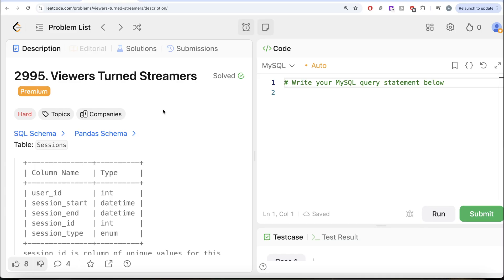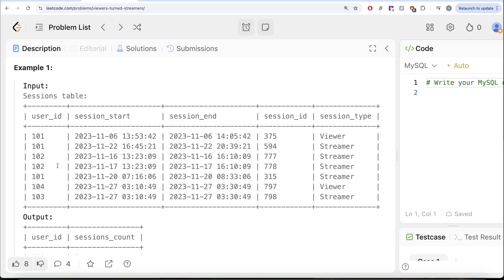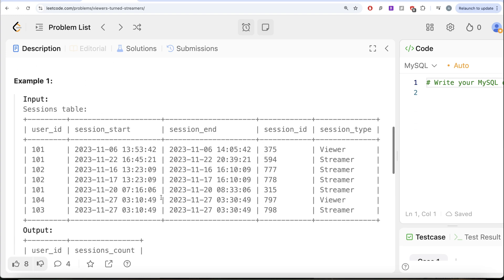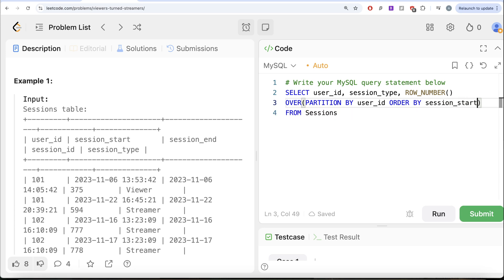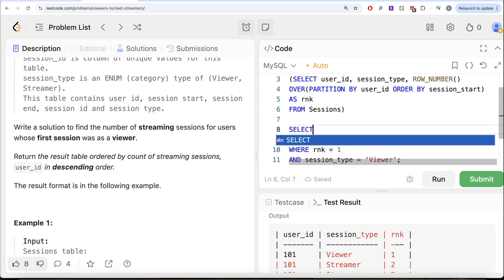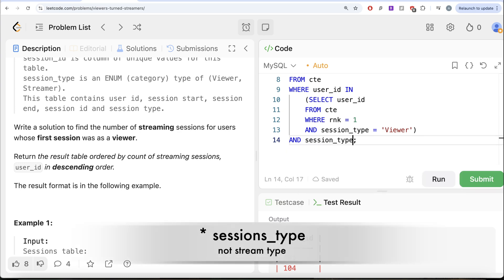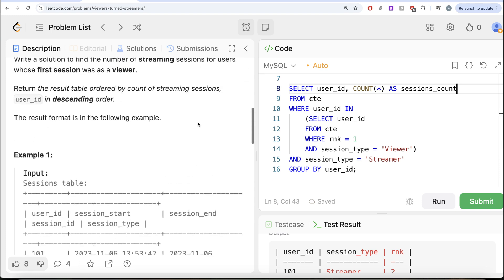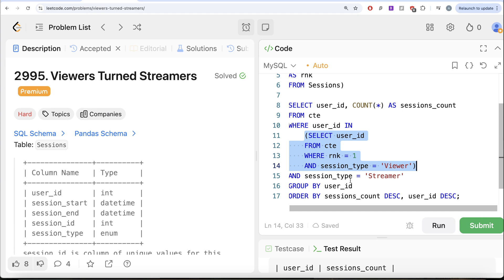Leetcode HARD 2995 - Viewers Turned Streamers - ROW_NUMBER() Ranking in SQL | Everyday Data Science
SQL Schema:
Create table If Not Exists Sessions (user_id int, session_start datetime, session_end datetime, session_id int, session_type ENUM('Viewer','Streamer'))
Truncate table Sessions
insert into Sessions (user_id, session_start, session_end, session_id, session_type) values ('101', '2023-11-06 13:53:42', '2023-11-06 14:05:42', '375', 'Viewer')
insert into Sessions (user_id, session_start, session_end, session_id, session_type) values ('101', '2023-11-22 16:45:21', '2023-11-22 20:39:21', '594', 'Streamer')
insert into Sessions (user_id, session_start, session_end, session_id, session_type) values ('102', '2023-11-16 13:23:09', '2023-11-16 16:10:09', '777', 'Streamer')
insert into Sessions (user_id, session_start, session_end, session_id, session_type) values ('102', '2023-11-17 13:23:09', '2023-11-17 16:10:09', '778', 'Streamer')
insert into Sessions (user_id, session_start, session_end, session_id, session_type) values ('101', '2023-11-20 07:16:06', '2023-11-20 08:33:06', '315', 'Streamer')
insert into Sessions (user_id, session_start, session_end, session_id, session_type) values ('104', '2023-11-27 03:10:49', '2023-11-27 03:30:49', '797', 'Viewer')
insert into Sessions (user_id, session_start, session_end, session_id, session_type) values ('103', '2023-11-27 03:10:49', '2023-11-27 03:30:49', '798', 'Streamer')